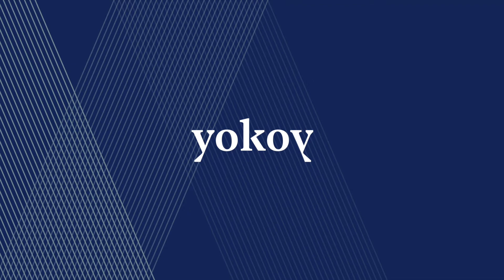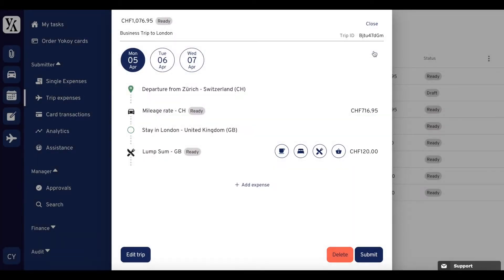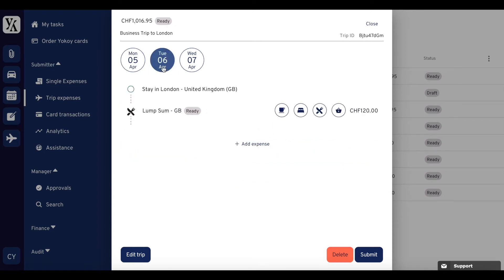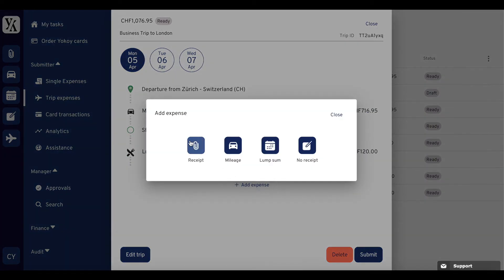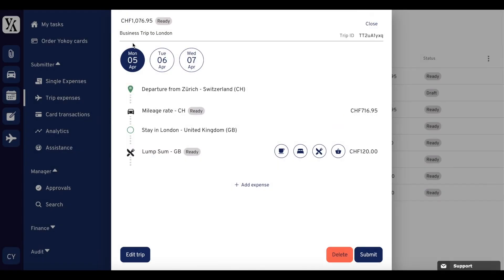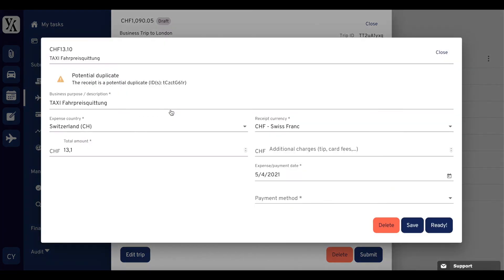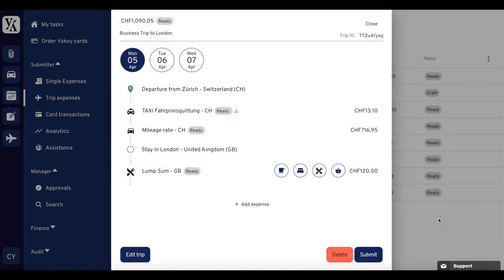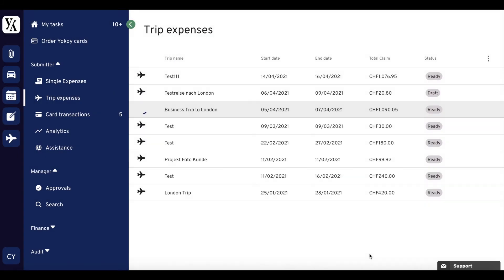Yokoy Trips | Simplify your business travel expenses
With Yokoy Trips, you can submit and organize your business travel expenses within minutes. In this video, we show how lump sums, allowances, deductions and receipts can be added to your trip expense with a few clicks, which then can be submitted fully to your finance team to have it checked.

Timestamps:
00:04 Pre-fill lump sums automatically in trip
00:15 Enter allowances and deductions into trips with one click
00:33 Upload and attach receipts to trip
00:54 Submit completed trip to finance team

About Yokoy
The expense management solution you wish you had known earlier.
Only check special cases, Yokoy’s artificial intelligence automates the rest and makes the expense experience easy and smooth for everyone.